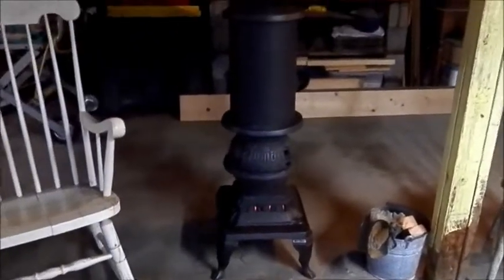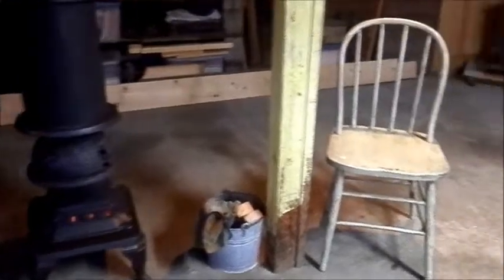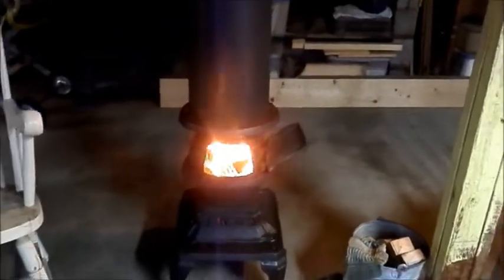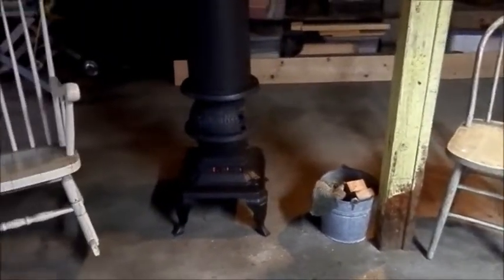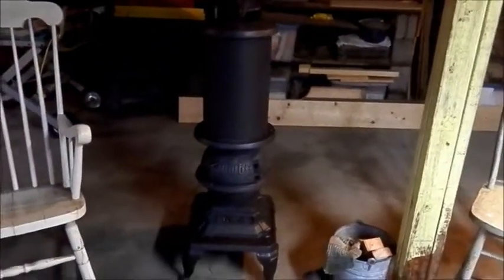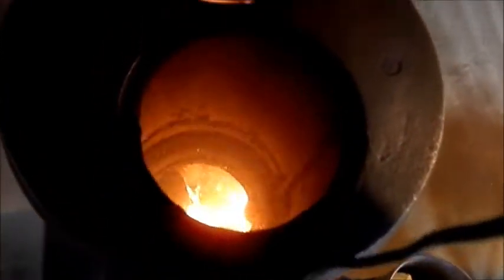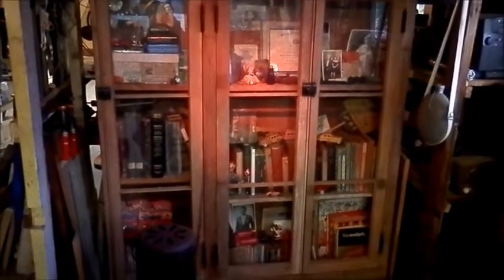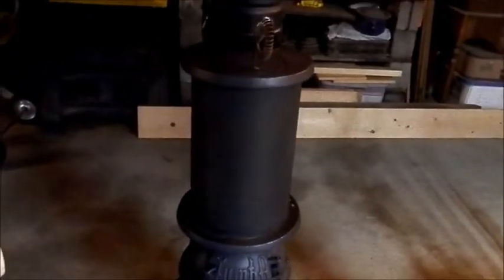Jumbo Potbelly Stove Continued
This is the update video on the Potbelly Stove I bought for my workshop. Thanks for all the information and advice from other Youtube videos posted by other wood stove enthusiasts. Since installing it a few days ago, I've been burning wood, but I intend to start using coal as soon as I can find it locally.